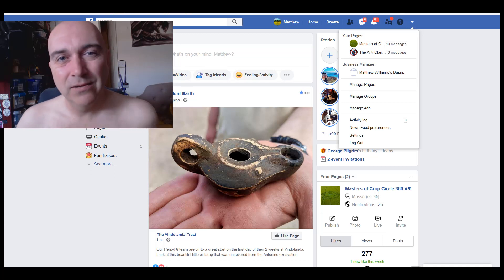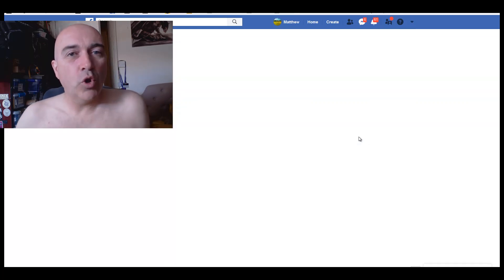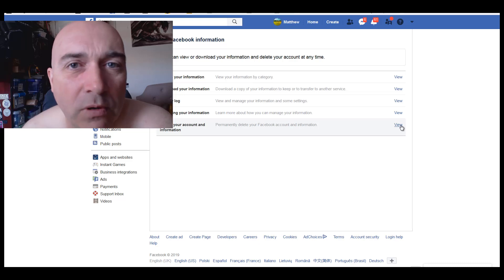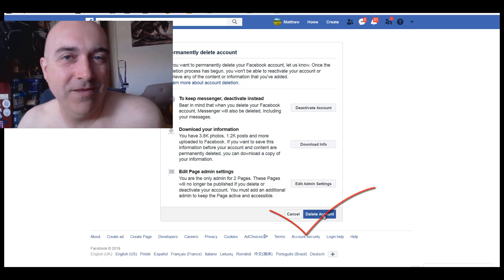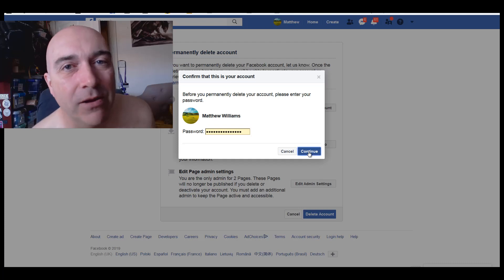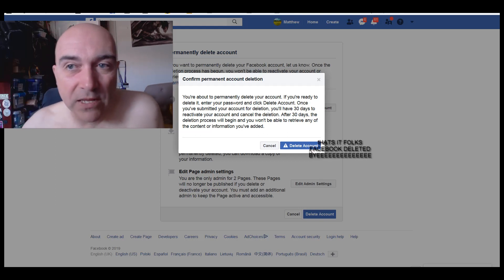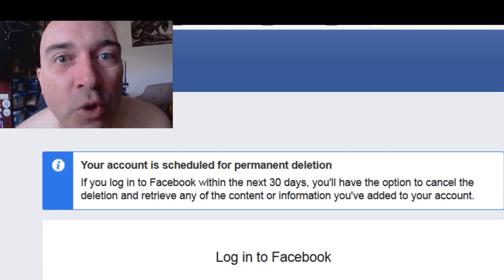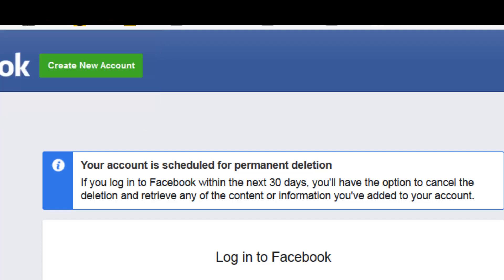FACEBOOK DELETE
BYE BYE TO A PAIN THE ASS SPY SYSTEM